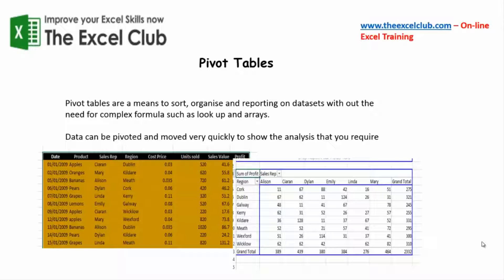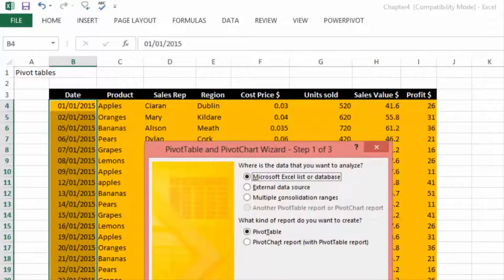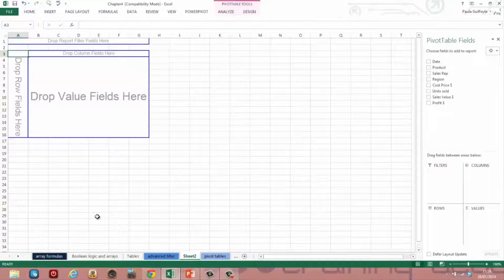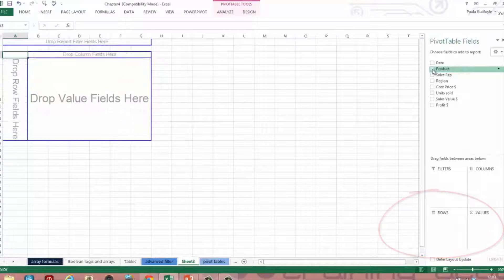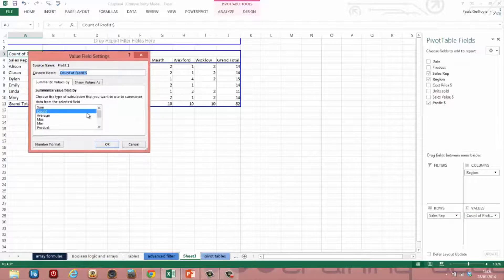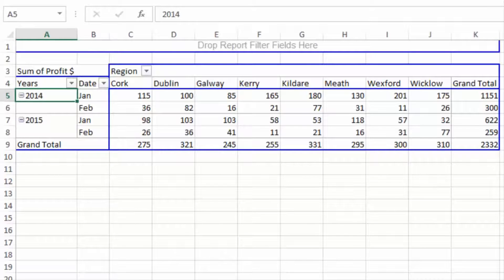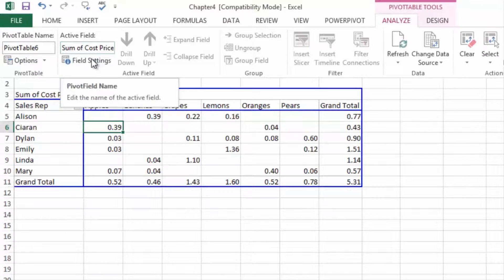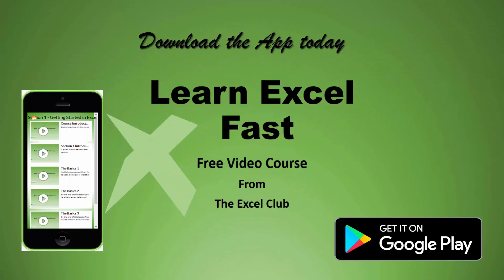Learn Excel Pivot Tables in Less than 20 Min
In this video you will learn to use Excels Pivot tables in less than 20 Min.

Pivot tables allow you take data and sort it in a meaningful way so that you can report and recommend.  Pivot tables can carry out calculations on tables of data with out the need to know array formulas.

In this video you will learn how to insert a pivot table into excel and how to move the data around, or pivot the data.  You will learn how to format data in a pivot table, how to format the table, how to add calculations and much much more.

This video will give any beginner to pivot tables a working understanding.